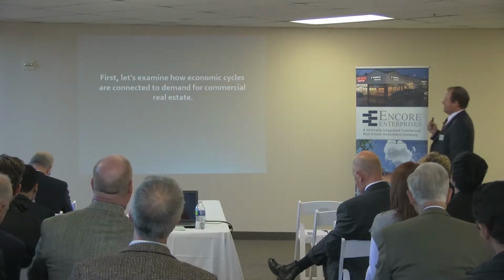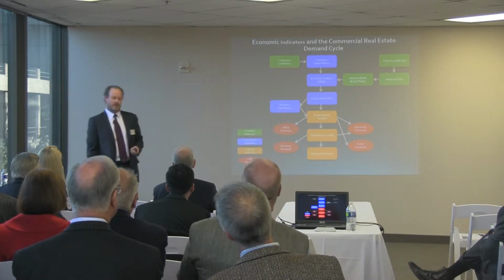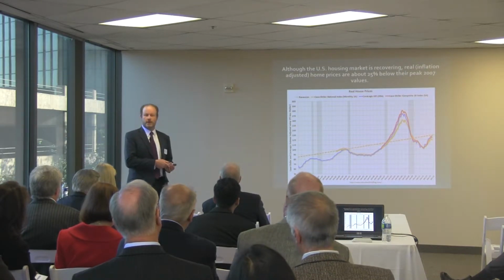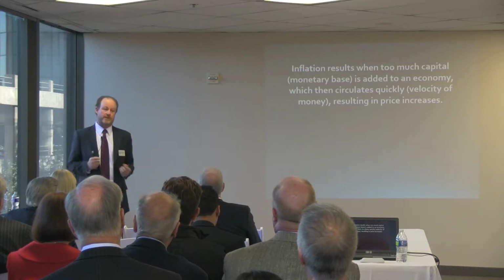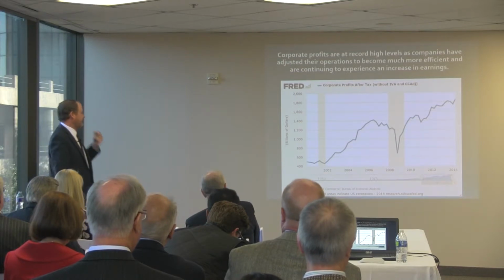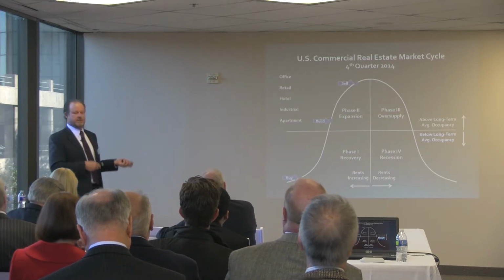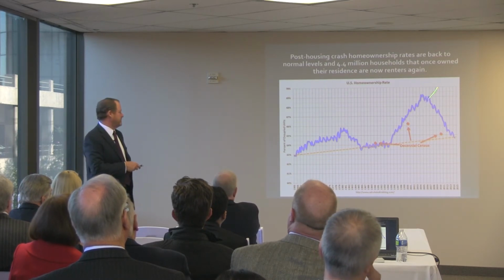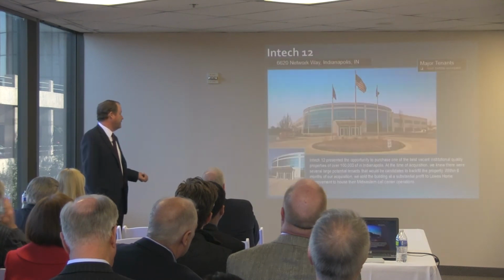Encore Wealth - Mark Cypert: Current Economic Indicators and Commercial Real Estate Demand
In this November 2014 Encore Wealth video, Mark Cypert discusses the outlook of the U.S. economy and elaborates on the factors that affect several sectors of within commercial real estate.